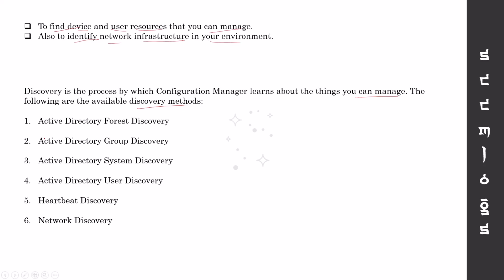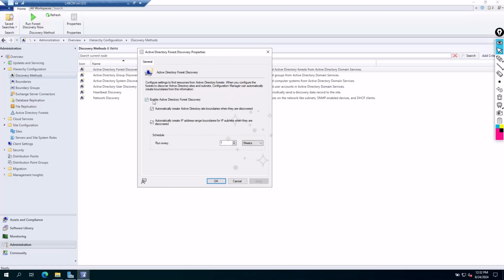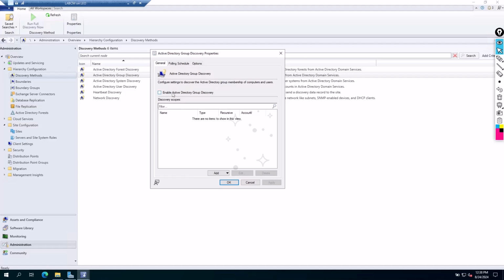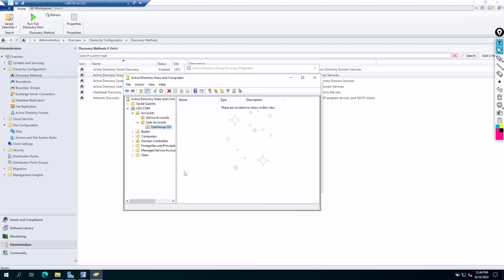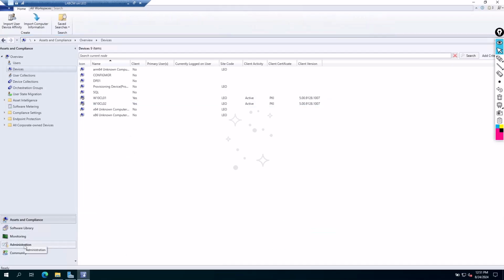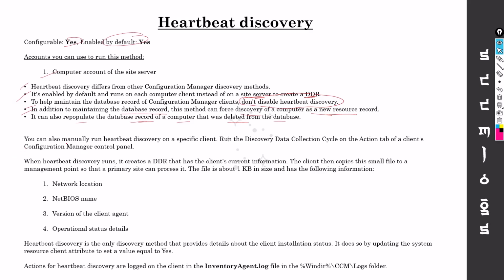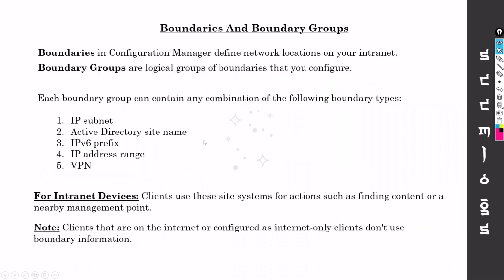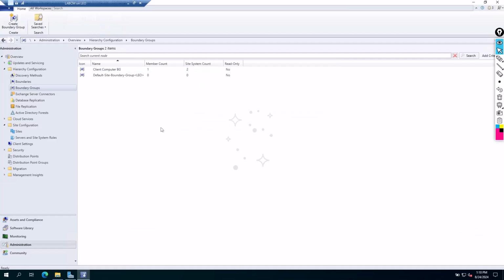SCCM Discovery of Configuration Manager in English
In this video you can learn about the SCCM Discovery Methods and the Boundaries and Boundary Groups in English Language.